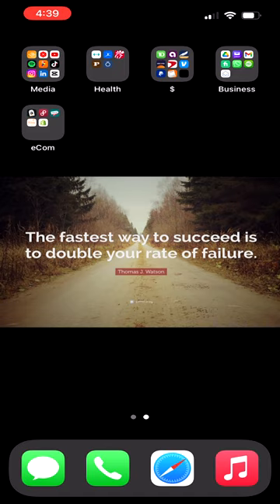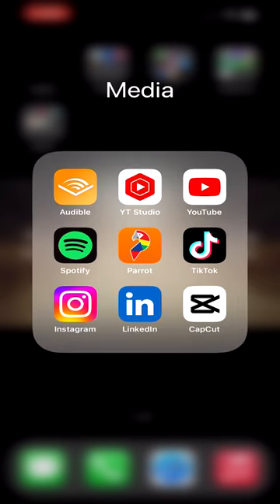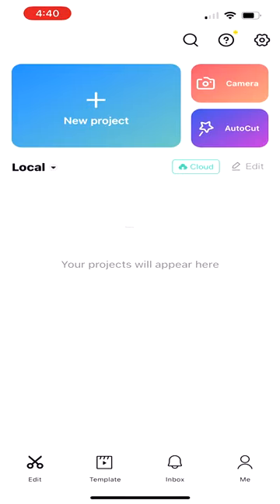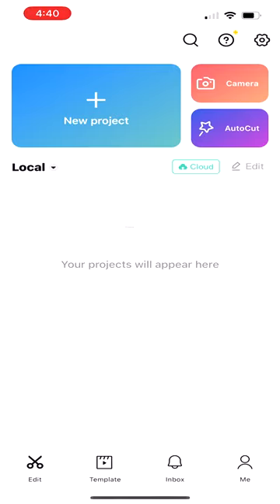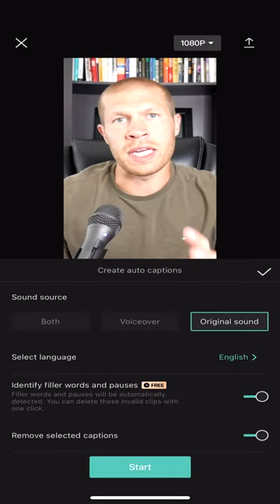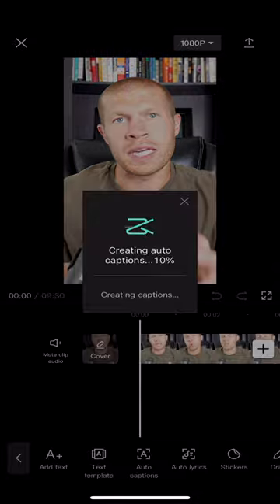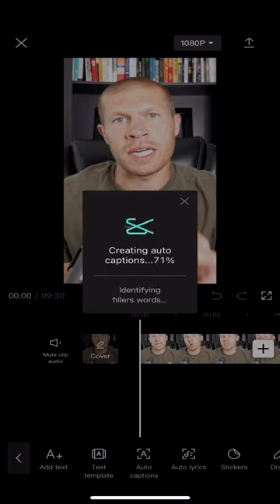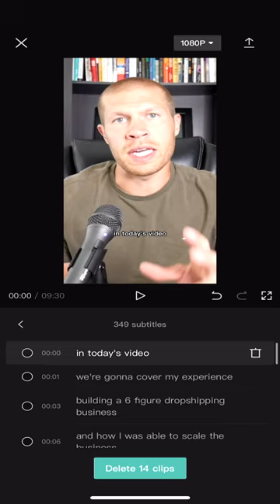013 How to Add Caption Graphics to Increase Watch Time & Audience Retention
Adding **caption graphics** to your YouTube videos is a powerful way to **boost watch time** and **increase audience retention**. Captions make your videos more engaging, accessible, and easier to follow, especially for viewers who are watching without sound. Here’s a brief guide on how to add caption graphics effectively:

### 1. **Use Captions for Clarity**
   - **Automatic captions**: YouTube automatically generates captions, but they’re often inaccurate. Instead, consider manually adding captions for better quality.
   - **Caption software**: Use tools like **Rev**, **Descript**, or **Kapwing** to create accurate captions or subtitles, and then overlay them onto your video during editing.

### 2. **Enhance with Stylish Graphics**
   - **Font Style & Size**: Use **bold, easy-to-read fonts** that stand out against your video’s background. Adjust the size to ensure it doesn’t cover important visuals.
   - **Text animations**: Add **dynamic text animations** (e.g., typewriter effect, fade-in/fade-out) to make the captions more visually engaging.
   - **Positioning**: Place captions where they don't block key parts of the video. The bottom or top center is often ideal.

### 3. **Add Visual Cues**
   - **Text Overlays**: Supplement your spoken words with **highlighted key points** or important phrases as text overlays. This helps reinforce the message and keeps viewers’ attention.
   - **Bullet Points or Lists**: If you’re explaining something complex (like "Top 5 facts"), adding a **list** or **numbered captions** keeps it organized and visually stimulating.

### 4. **Use Consistent Branding**
   - **Colors and Styles**: Keep captions consistent with your channel’s branding. Use your logo’s colors, font style, or overlay to maintain a cohesive look across videos.
   - **Intro/Outro Text**: Include branded caption graphics at the start and end of videos to promote other videos or direct viewers to your channel.

### 5. **Add Emojis or Icons**
   - **Emojis or small icons** can make captions more fun and expressive. Use them sparingly to match the tone of your video and add personality, without overwhelming the text.

### 6. **Timing & Pacing**
   - **Sync captions with speech**: Make sure your captions appear at the right moment and stay on-screen long enough for viewers to read them comfortably. This improves **viewing experience** and **retention**.

### Tools to Add Captions:
- **Final Cut Pro** or **Adobe Premiere Pro** for manual captioning.
- **Kapwing**, **Rev**, or **Descript** for auto-generated captions with easy editing.

### Why It Works:
- **Accessibility**: Viewers with hearing impairments or those in sound-off environments benefit from captions.
- **Engagement**: Well-timed, stylized captions help maintain focus and prevent drop-offs.
- **SEO**: Captions provide additional text content that YouTube can index, improving your video's discoverability.

By integrating effective caption graphics, you create a more accessible, visually engaging video that encourages viewers to watch longer, which ultimately boosts your audience retention and watch time.